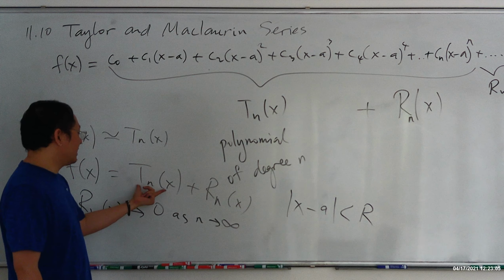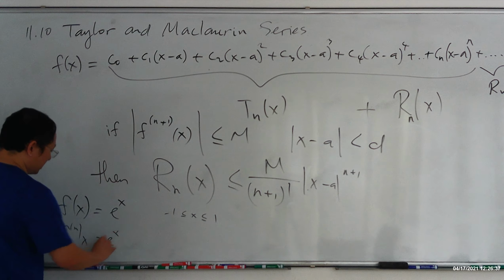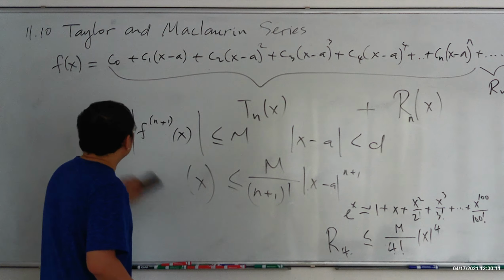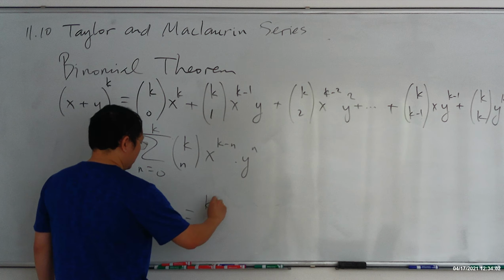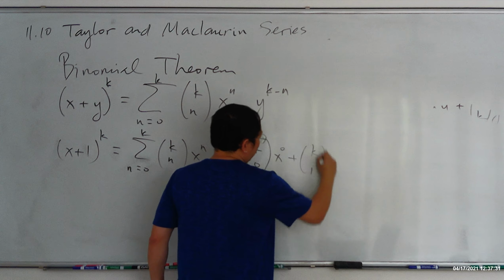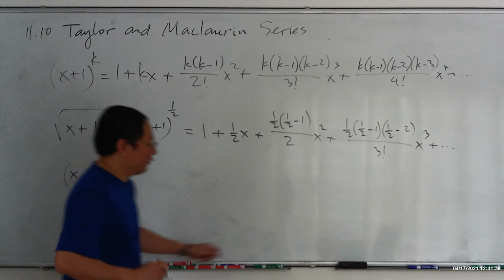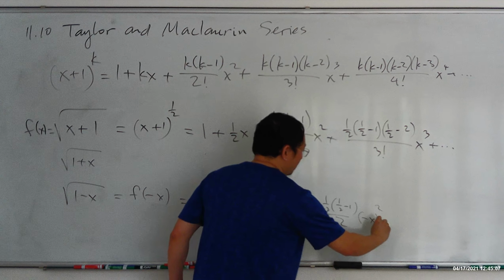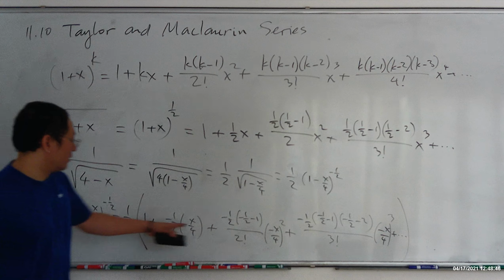MAC2312 section 11.10 part2